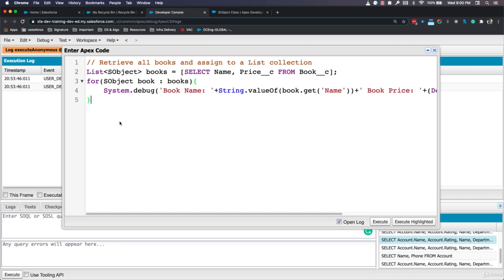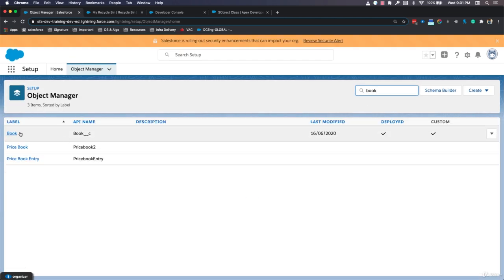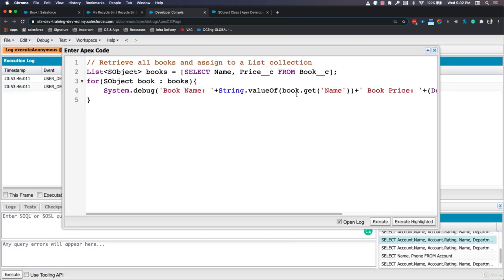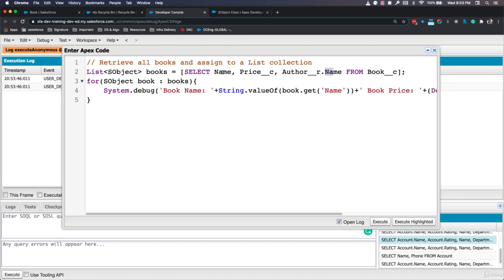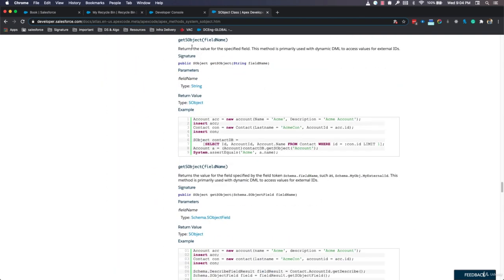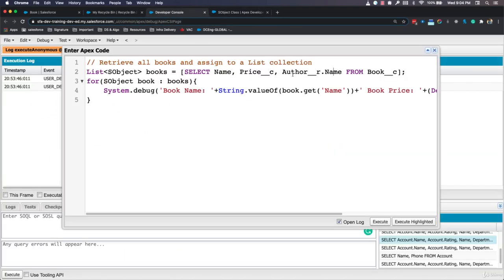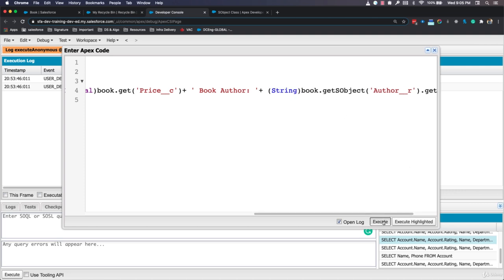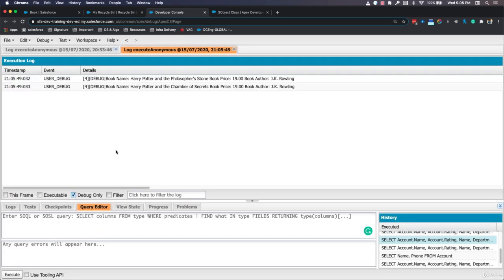9 Get Parent Object using SOjbect